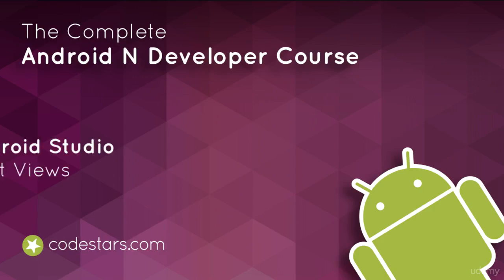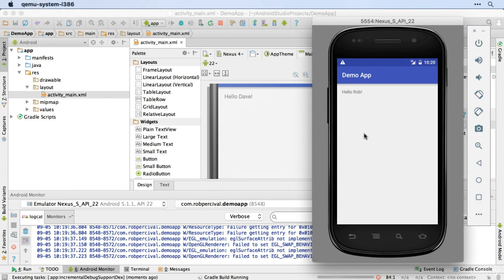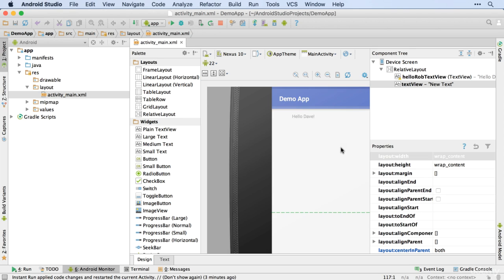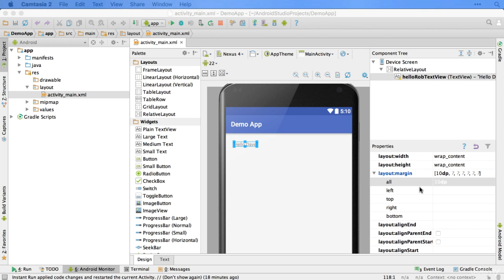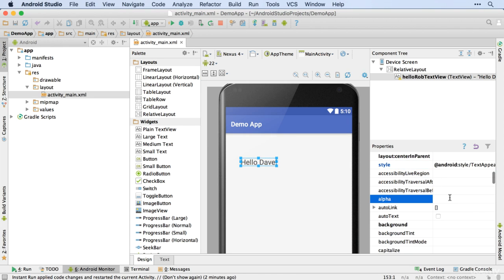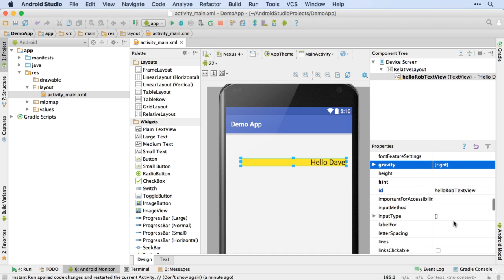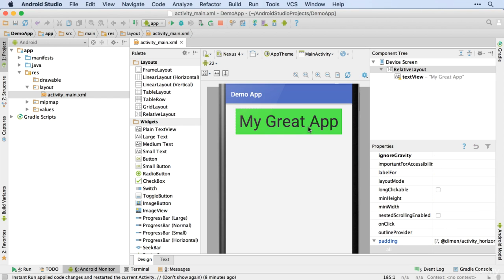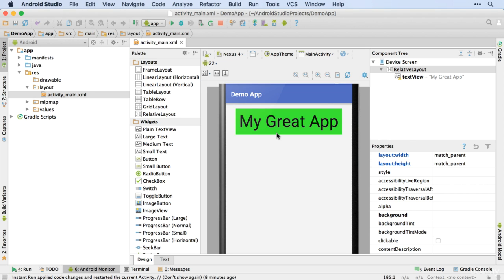5. Formatting Text